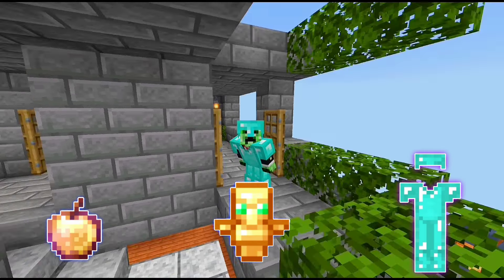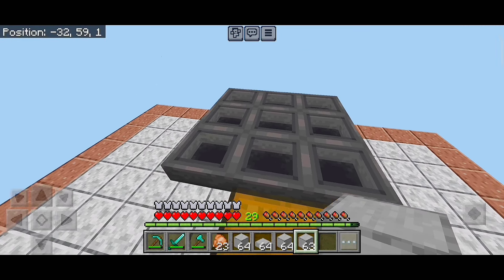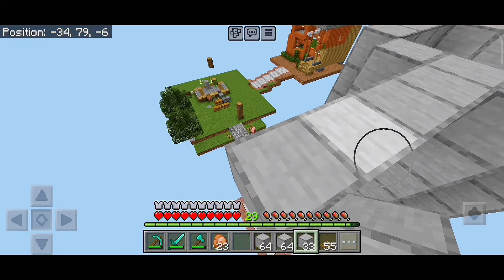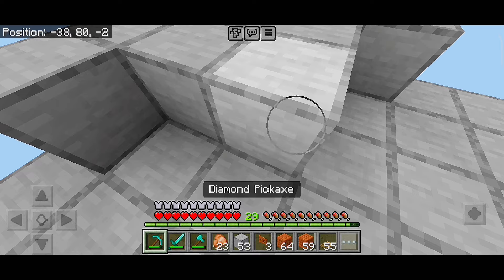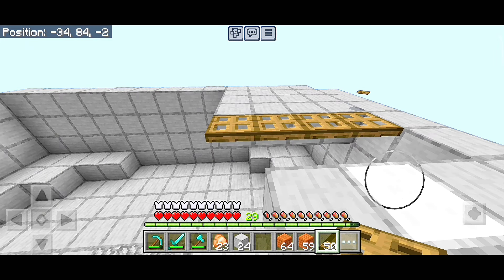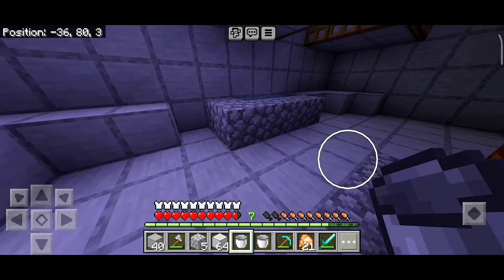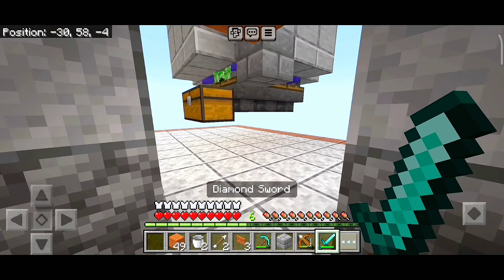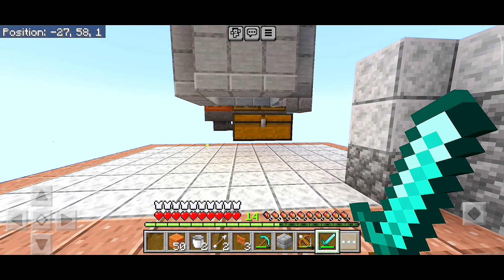I BUILT INFINITE XP FARM IN MINECRAFT GAMEPLAY #4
si=aRCDlNPXXWtrogl3

Fun Stuff ⏬

About : Race 2 Games is dedicated for different android and ios game or gameplay in shortform.. I Hope This Helped You..

Enjoy  D! :)
Minecraft Survival Series Episode 4
Minecraft I Build Unlimited XP Farm
Minecraft Java Edition Diamonds
Minecraft Unlimited XP Farm
Minecraft Diamond Mining
How To Download Minecraft Java In PC
Minecraft Java BSL Shader
Minecraft Survival Series
Minecraft Java Edition
Minecraft
minecraft survival
xp farm minecraft
minecraft xp farm